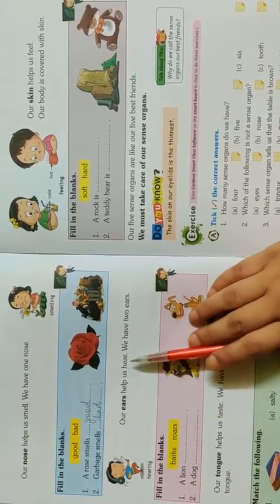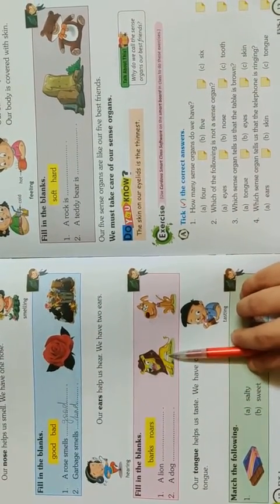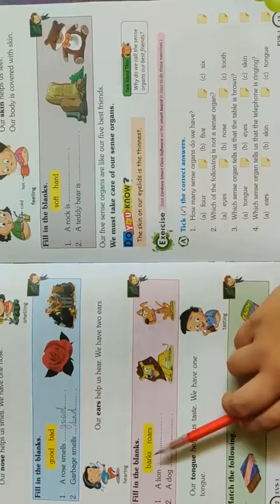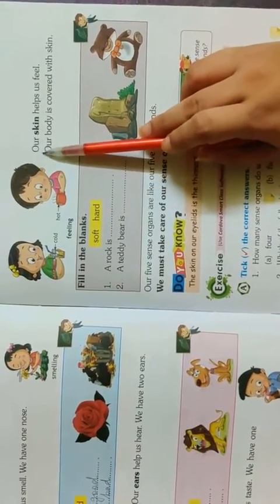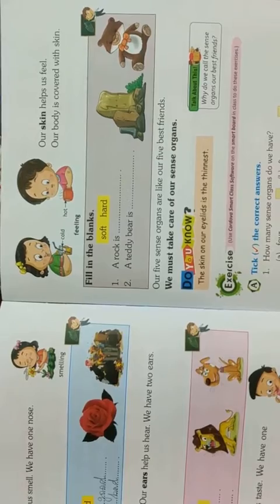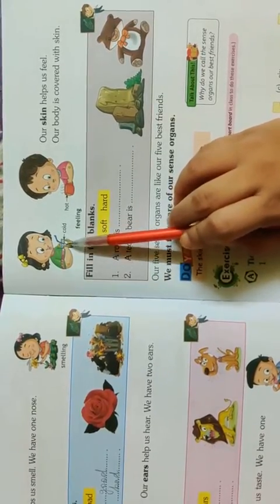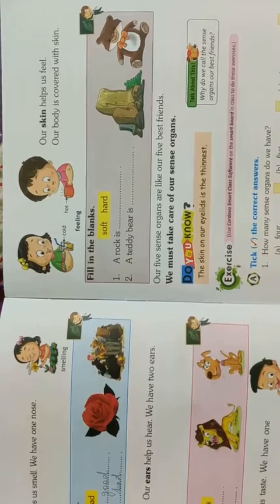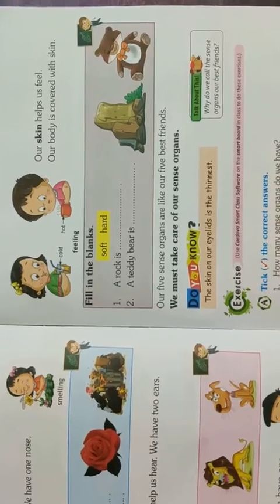Class :1 | Subject : EVS